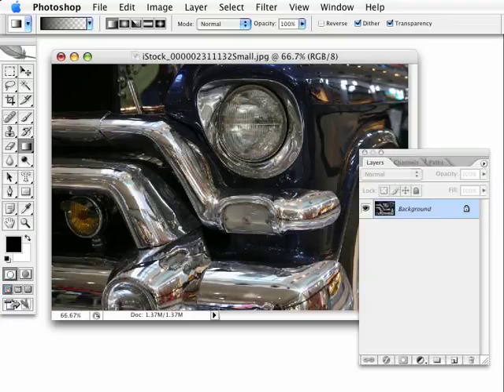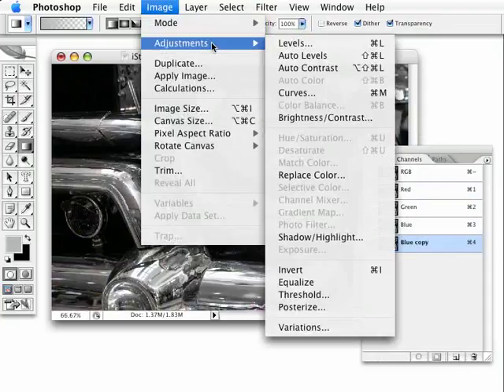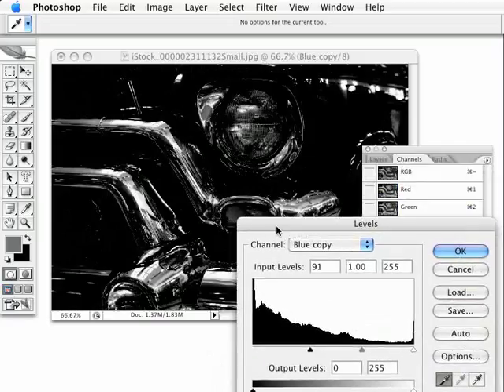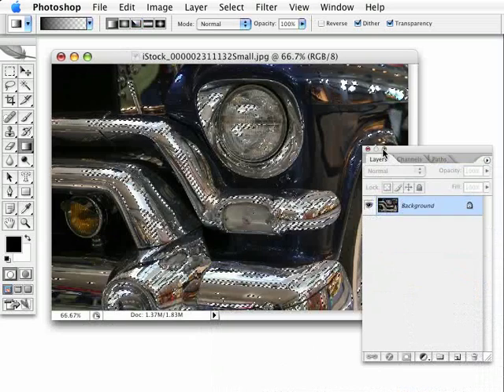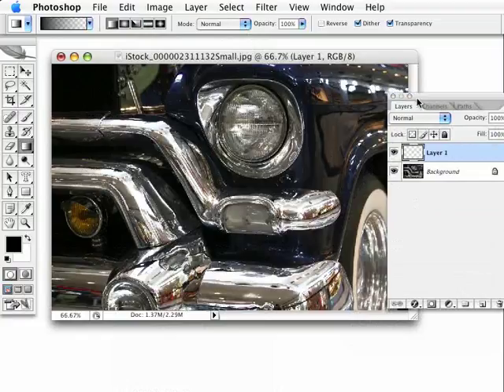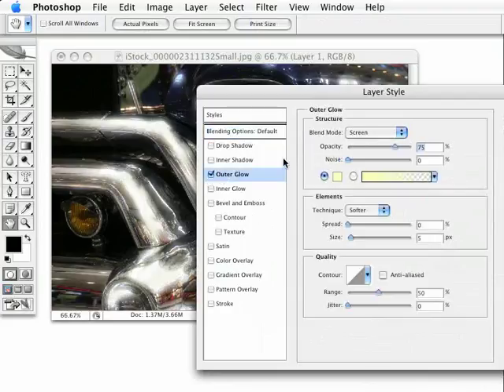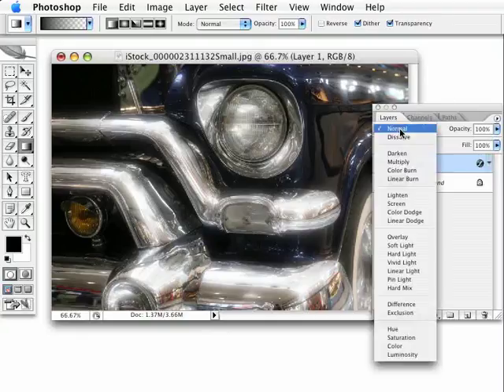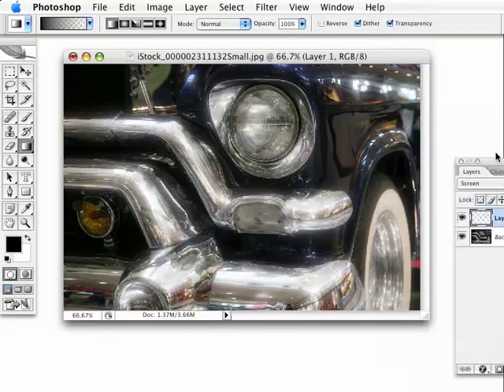Soft Highlight Glow - Photoshop Tutor